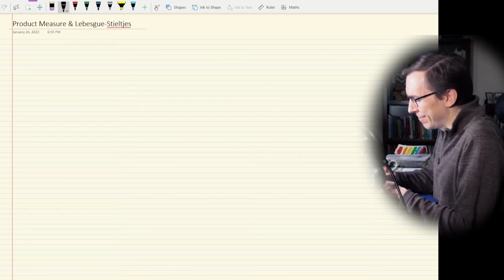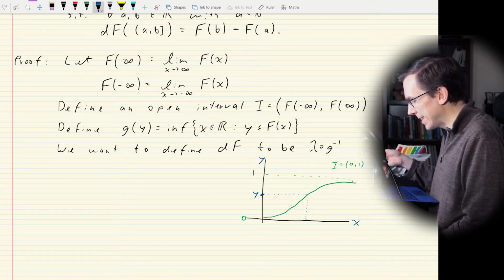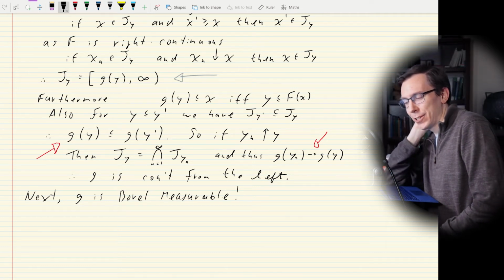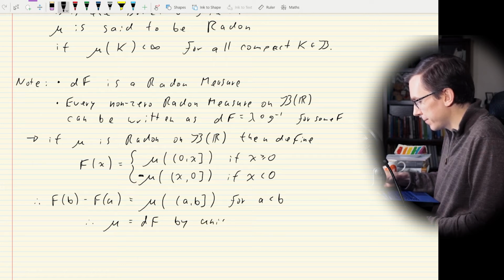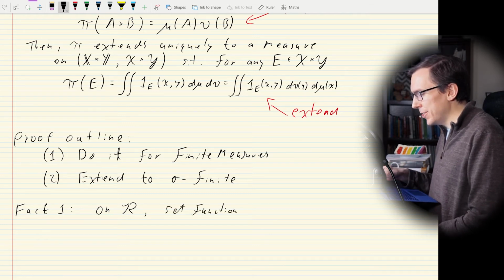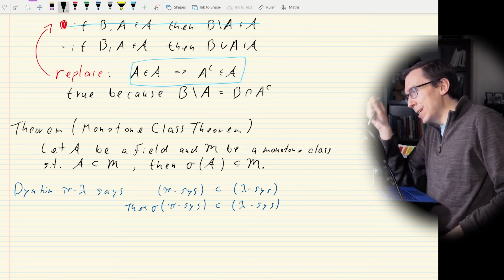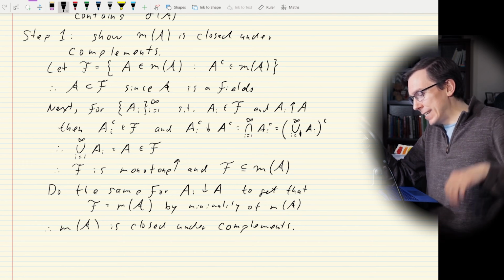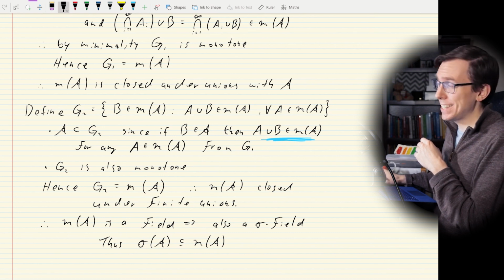Probability and Measure, Lecture 7: Lebesgue-Stieltjes Measure and Monotone Classes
In the first half of this lecture, we construct Lebesgue-Stieltjes measure and briefly discuss Radon measures.  In the second half, we begin our discussion on product measure.  Before proving existence and uniqueness of product measure (lecture 8), we state and prove the Monotone Class theorem, which is a tool similar to that of Dynkin's pi-lambda theorem.